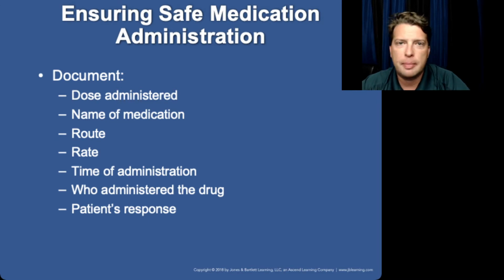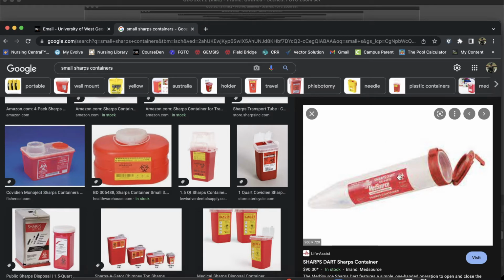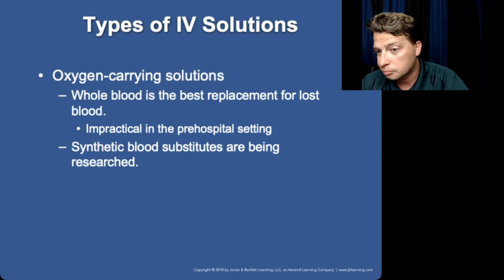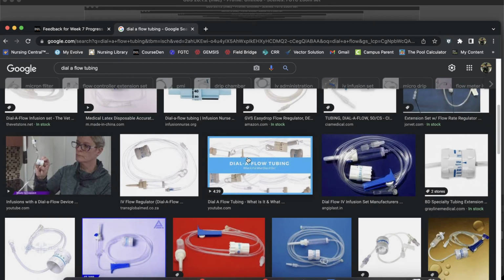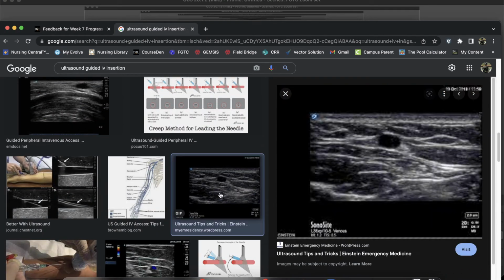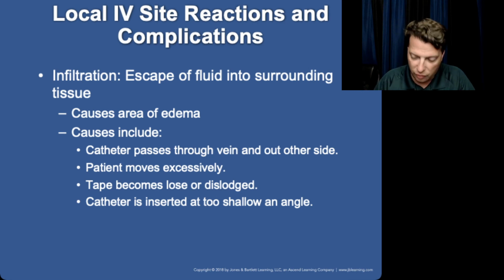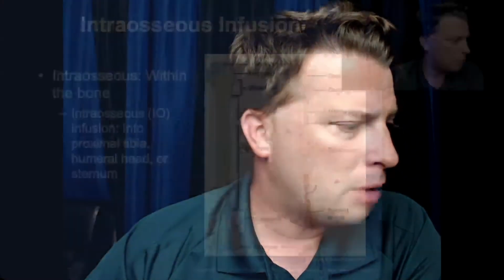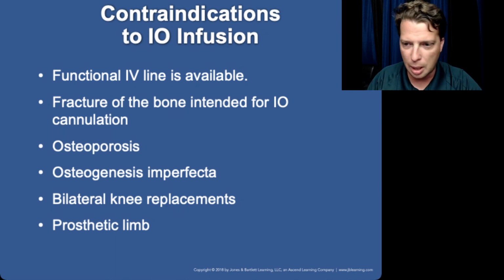2205 Chapter 14 Part 1